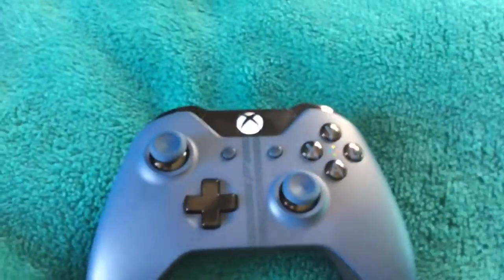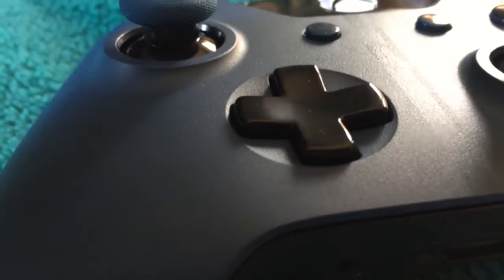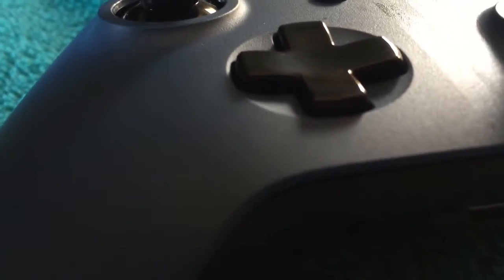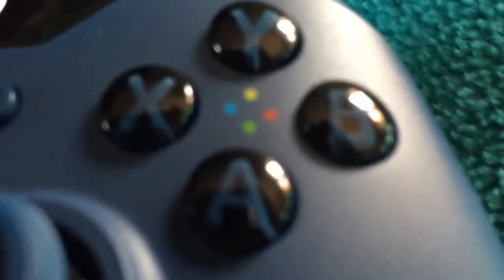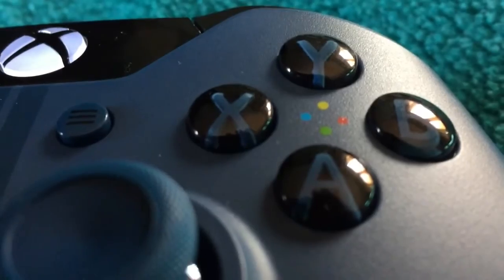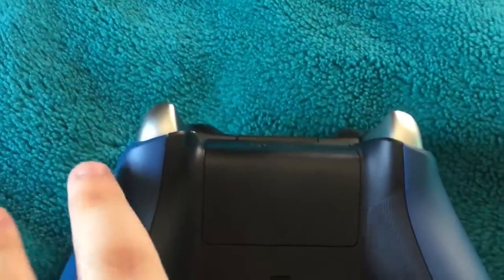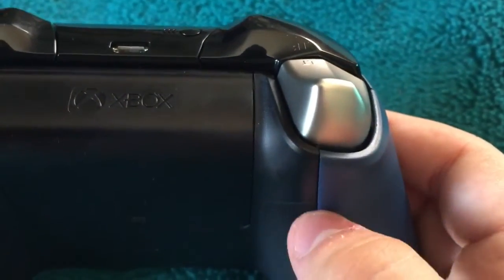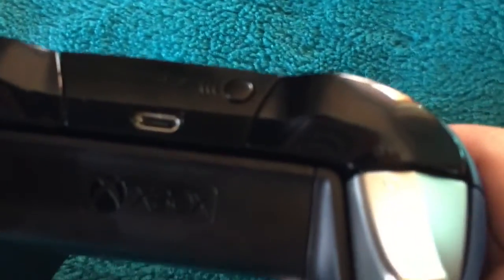Xbox One Controller Forza 6 Edition Review {ASMR}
Hello there!

Here's my review of the Xbox One Forza 6 Controller!